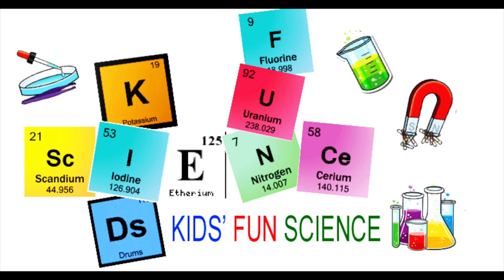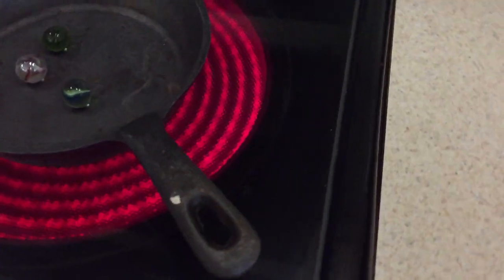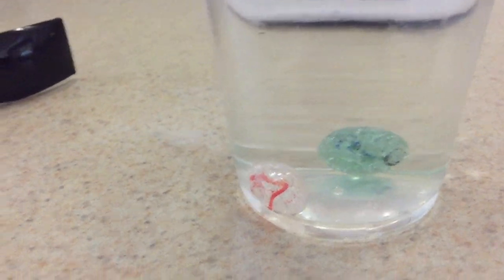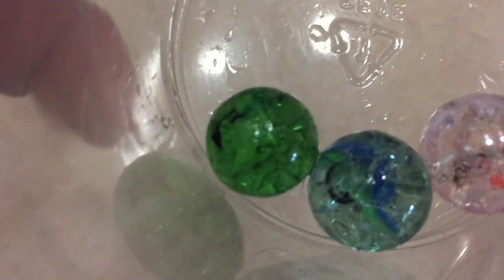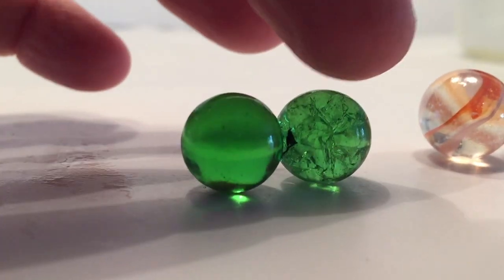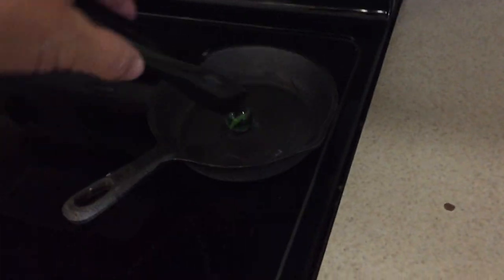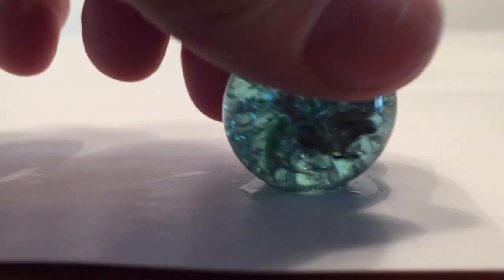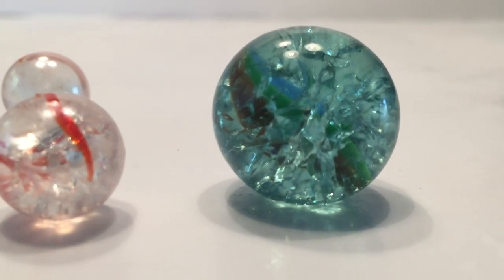SHATTERING A MARBLE Experiment (diy shattering marble)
Cat eye glass marbles

SHATTERING A MARBLE Experiment

TO discover the effect of heating and rapidly cooling a marble.

Safety Precautions: Perform under adult supervision. Wear safety goggles. Exercise caution when using a stove. The marble will be very hot for several minutes after it is placed in water.

Procedure:
Place a marble in a frying pan and heat for 10 minutes on the stove.
Using tongs, remove the marble from the pan and drop it into a cup of cold water.
Allow to cool for several minutes, then remove the marble.

Observe.
Explanation:
As the marble is heated, it expands. When it is cooled, it contracts. If it contracts too rapidly, it will shatter. This is why it is not good idea to put water in a hot piece of glassware. Since the marble is spherical, it contracts equally in all directions, shattering the inside of the marble while still retaining its spherical shape.

Science is AWESOME!

SHATTERING A MARBLE
Marbles